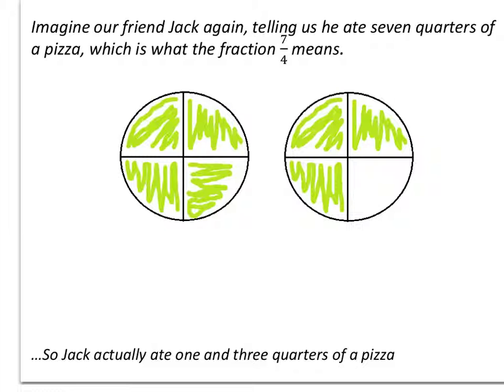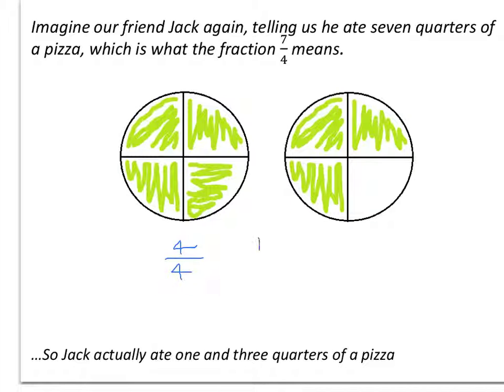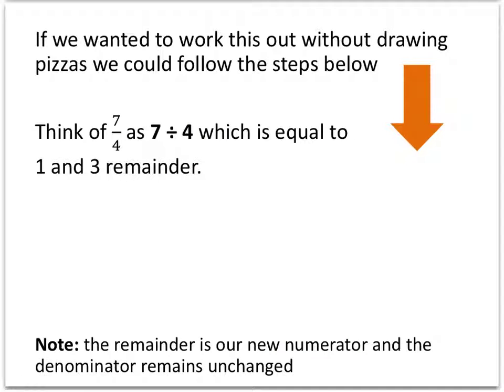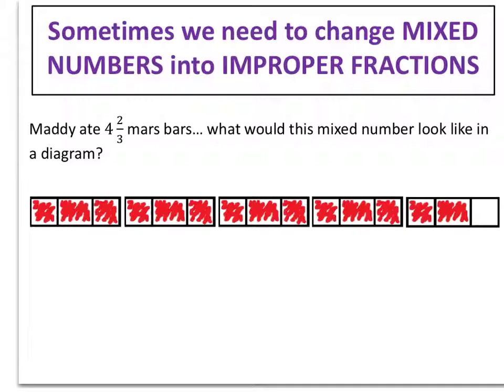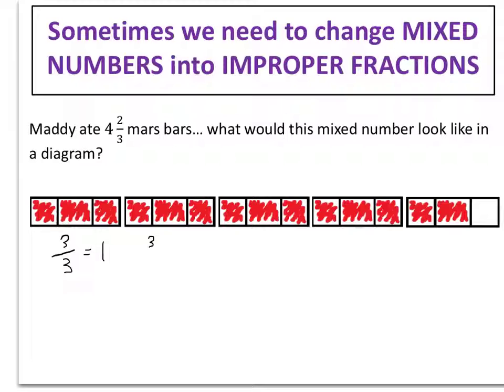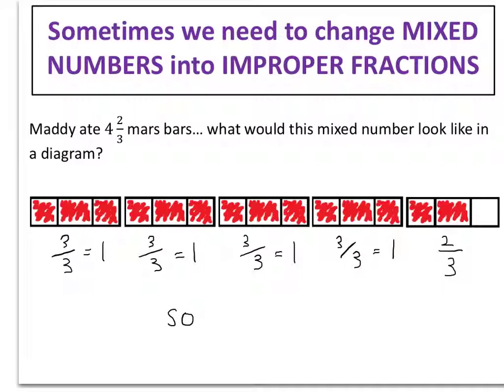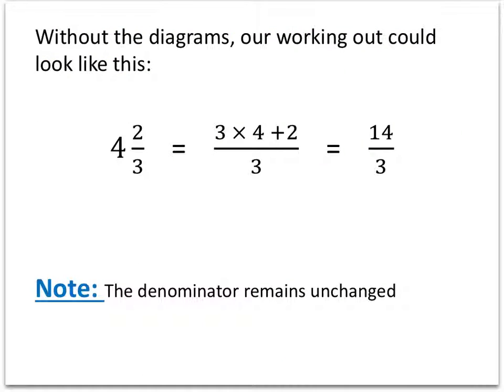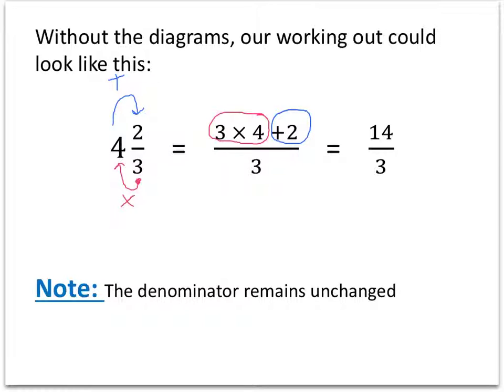Mixed Numbers and Improper Fractions